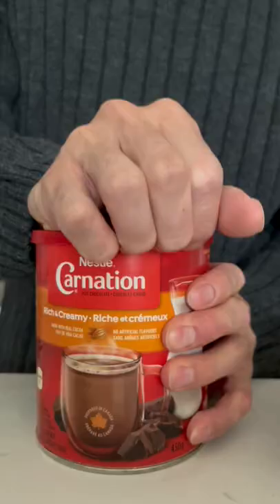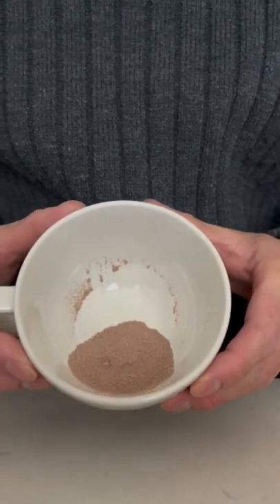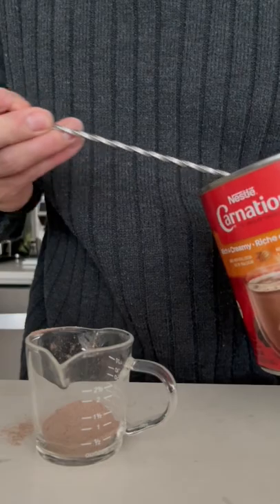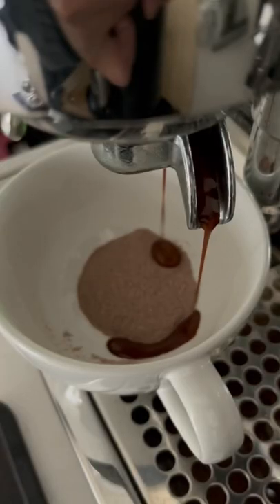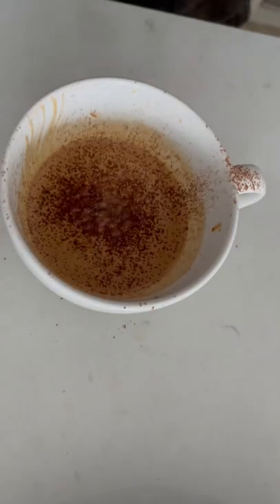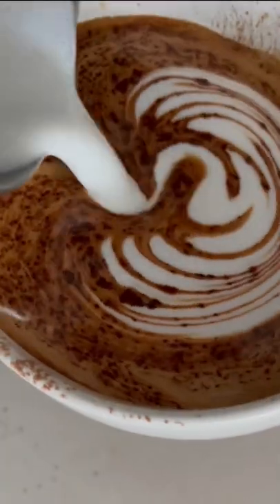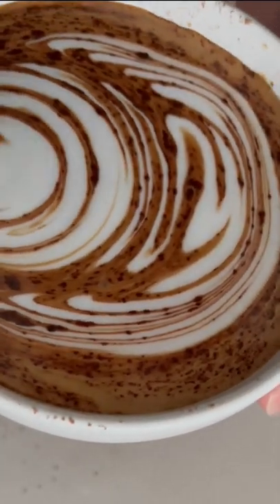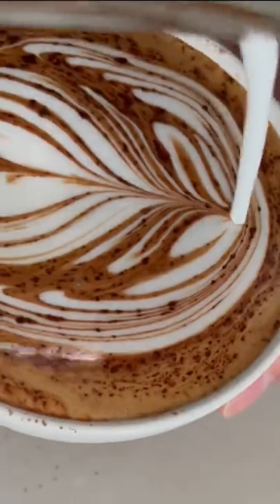Hot chocolate mocha